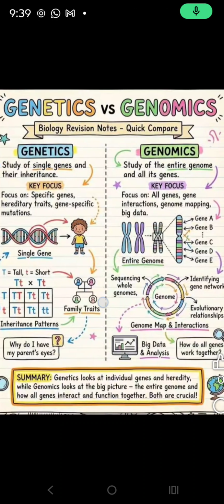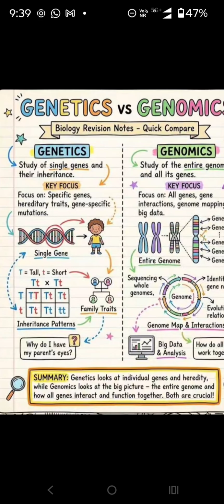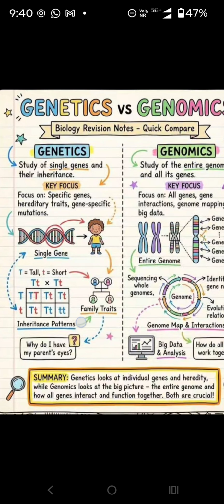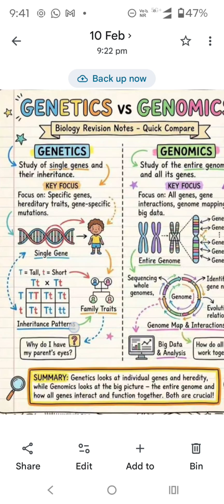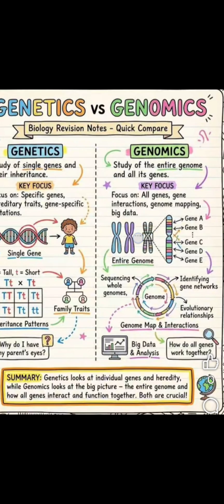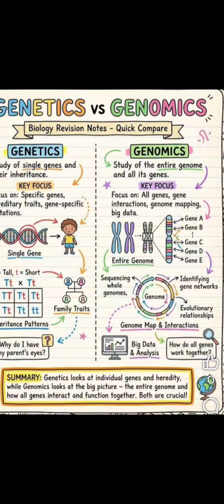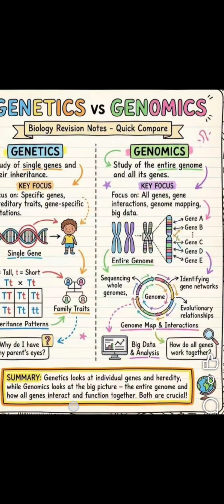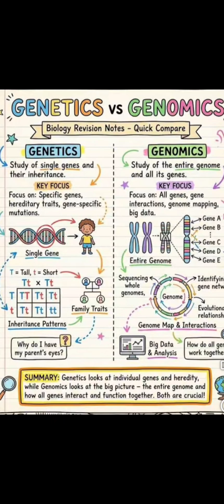Term Genetics and genomics